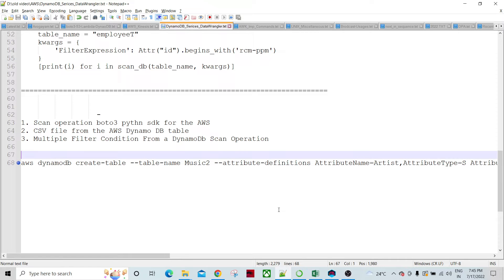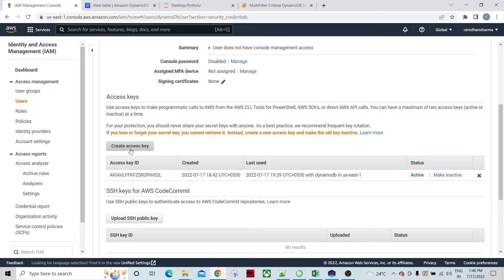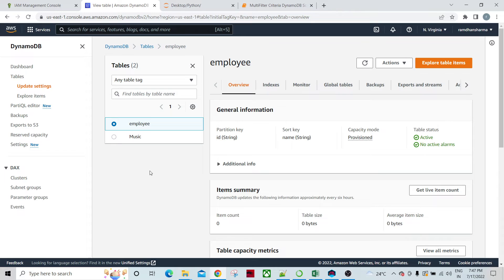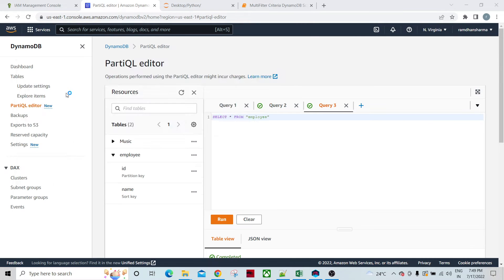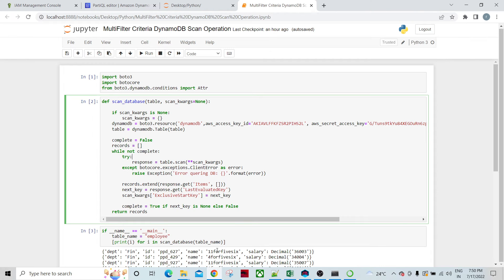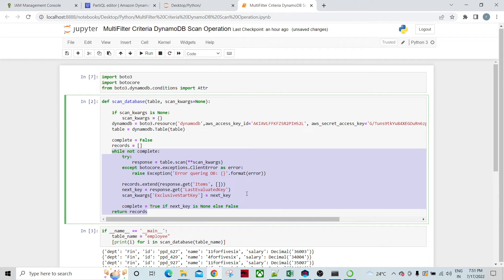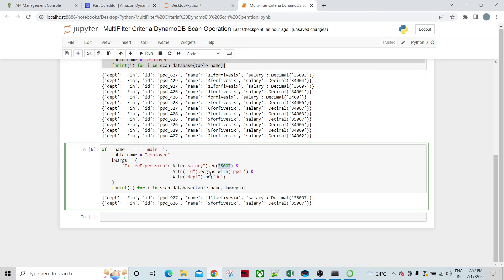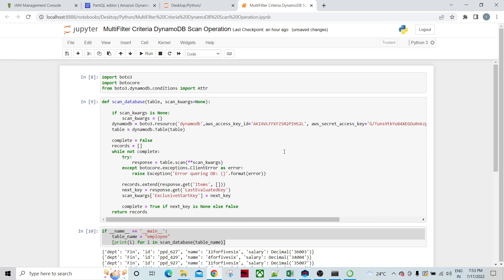AWS DynamoDB Table SCAN Multiple Filters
Hello Friends;
You will be learning how to apply filter on primary key in dynamodb table.

scan function in dynamodb table, python boto3 dynamodb table scan, filter records based on partition key, How to Query & Scan Dynamodb Table using Boto3